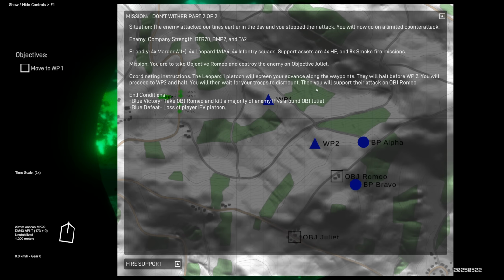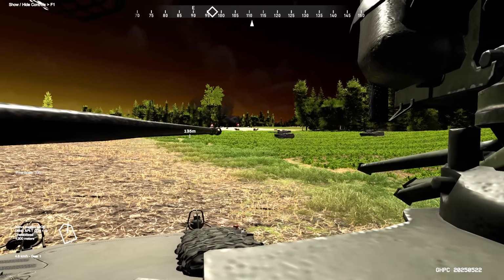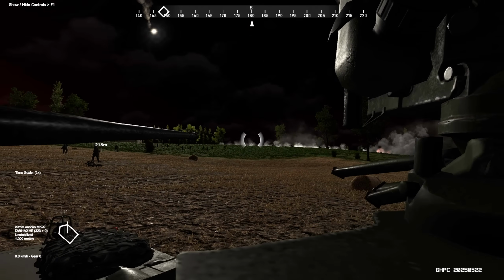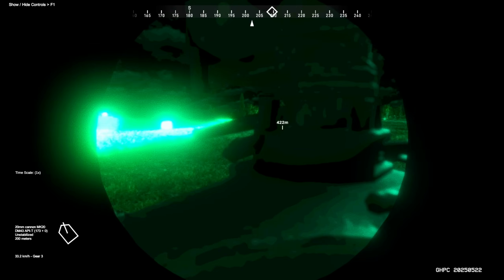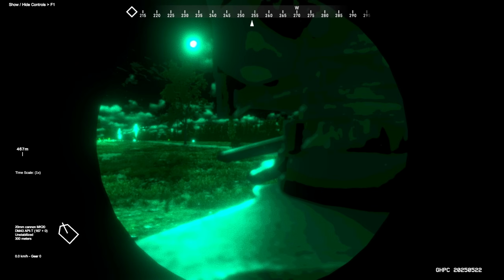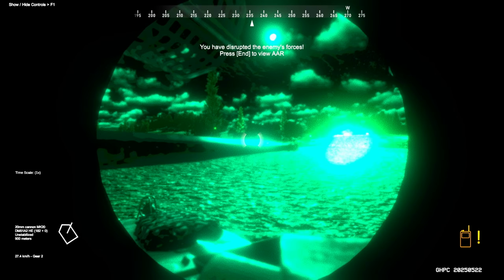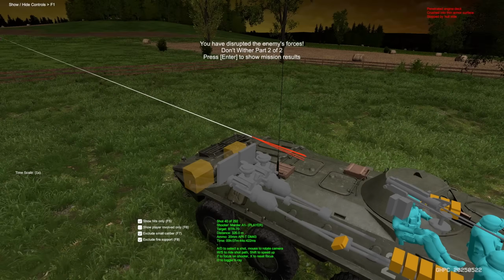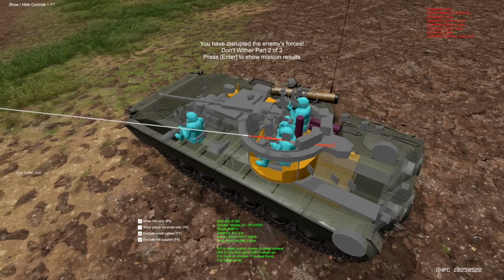Bundeswehr Night Time COUNTER ATTACK with Marder 1's in Gunner HEAT PC!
Gunner HEAT PC's latest IFV is the Marder 1A-, and playing PART TWO of the mission called "Don't Wither"

Timeline
Cinematic Intro and Plan 00:00 - 02:36
Attacking the First Objective 02:37 - 08:33
A surprise spoiling attack 08:34 - 15:25
AAR and final 15:26 - 22:31